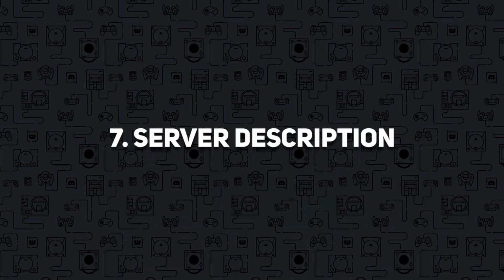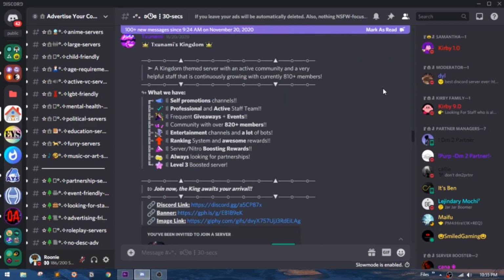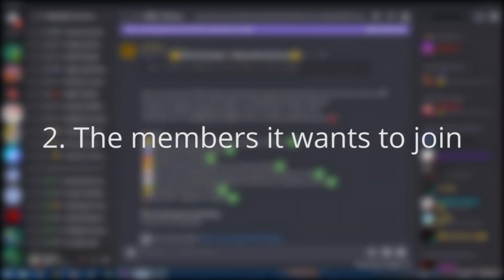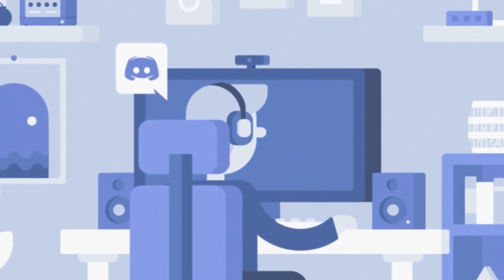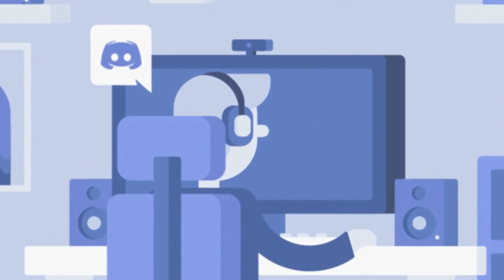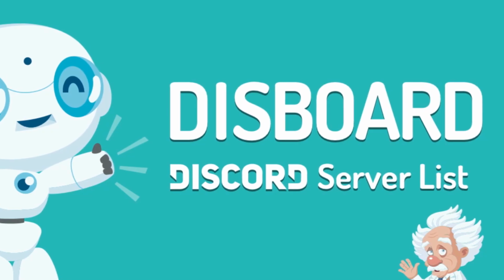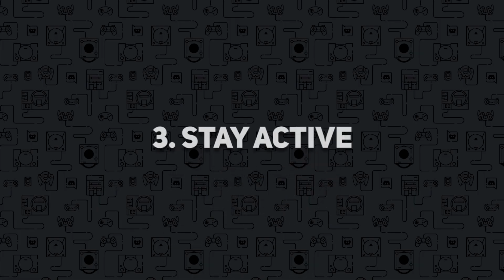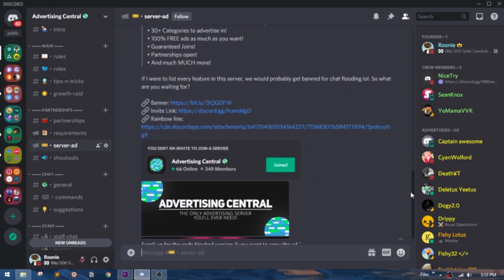How to *organically* GROW Your DISCORD!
How to GROW Your Discord Server ORGANICALLY in 2020!

— DESCRIPTION —
Growing a Discord Server can be a hard task. However, with these tips & tricks, you will get you're first 100 members in no time. At the time of editing, I lost all the video project files so I had to do it all over again. :( Please watch this whole video cuz it took me forever to edit. Apologies if you found this low-effort. I am sorry, I really am ._.

— TIMESTAMPS —
0:00 Intro
0:27 Number 7
0:52 Number 6
1:15 Number 5
1:39 Number 4
2:00 Number 3
2:18 Number 2
2:44 Number 1
3:00 Outro